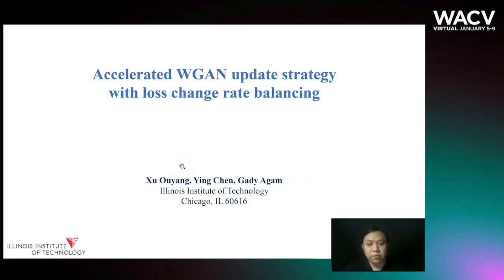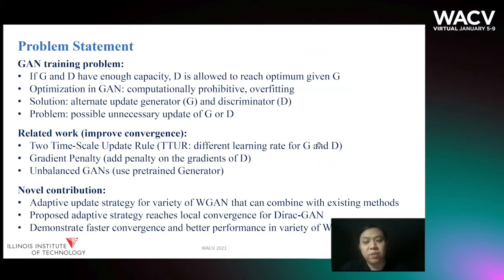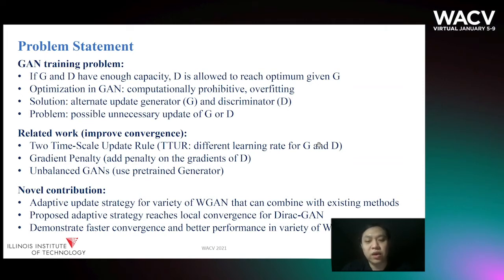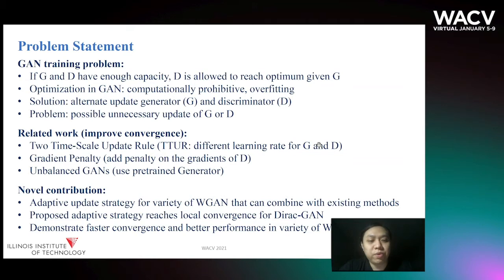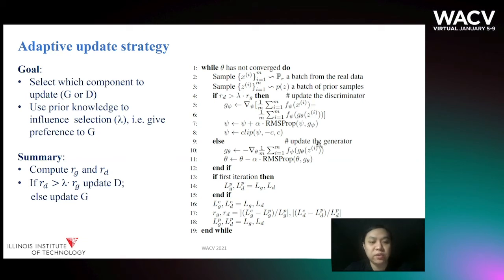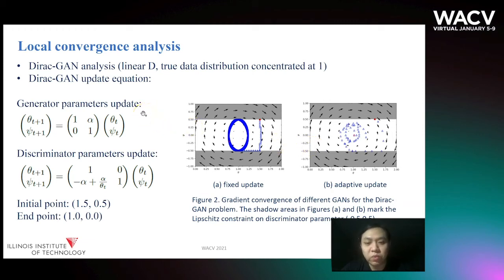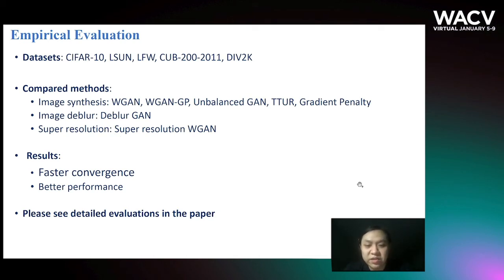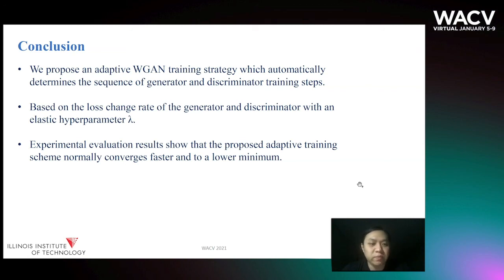1223 - Accelerated WGAN update strategy with loss change rate balancing